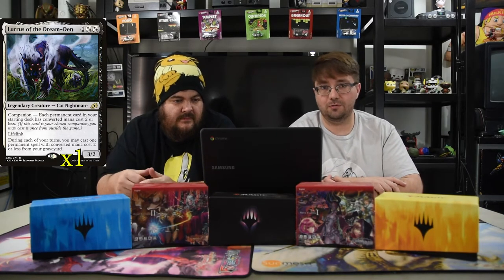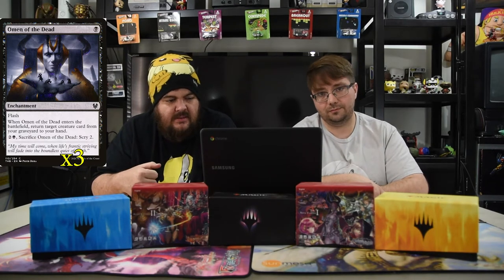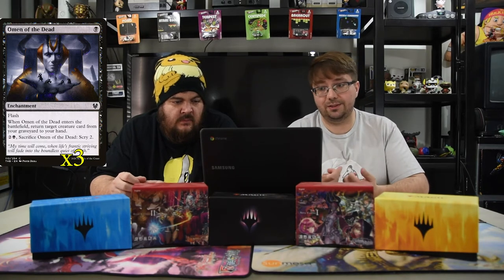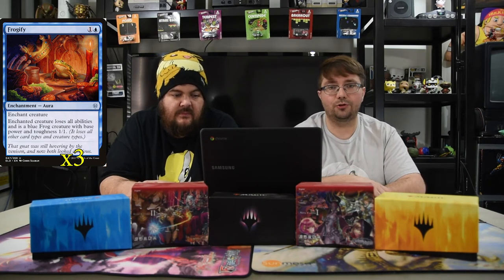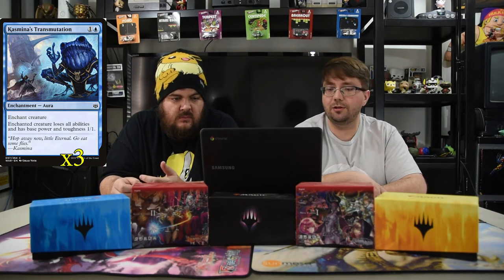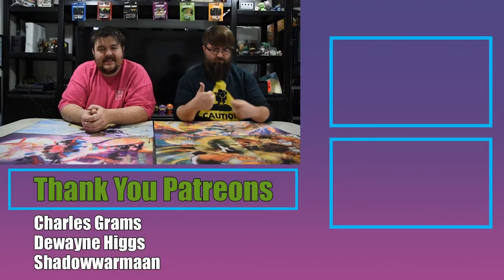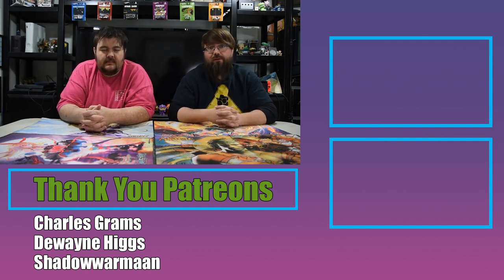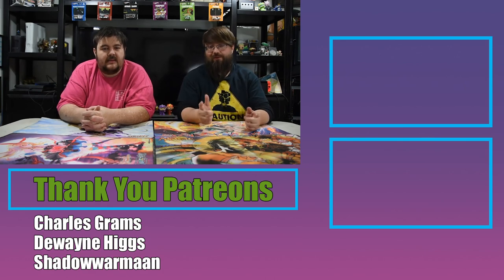Magic the Gathering Deck Tech | Cardwell's Cauldron: Mill Me Baby 1 More Time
Today we are going over the ever fun Mill deck. Hope you enjoy.

Counts : 60 main / 1 Companion / 2 Honorable Mentions

Companion:1
Lurrus of the Dream-Den

Creatures: 16
4 Merfolk Secretkeeper // Venture Deeper
4 Overwhelmed Apprentice
4 Sage of Mysteries
4 Wall of Lost Thoughts

Spells: 21
3 Omen of the Dead
3 Drowned Secrets
3 Frogify
3 Kasmina's Transmutation
4 Omen of the Sea
3 Didn't Say Please
2 Thought Collapse

Lands: 23
4 Fabled Passage
11 Island
2 Swamp
2 Temple of Deceit
4 Watery Grave

1 Tymaret, Chosen from Death
1 Ashiok, Dream Render